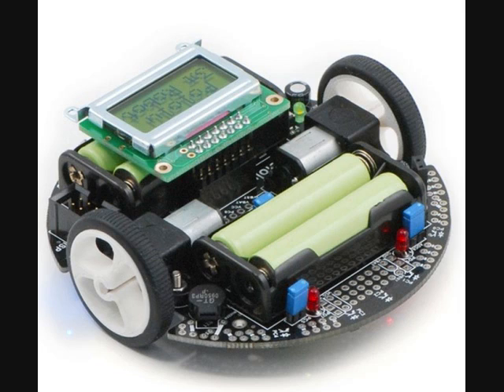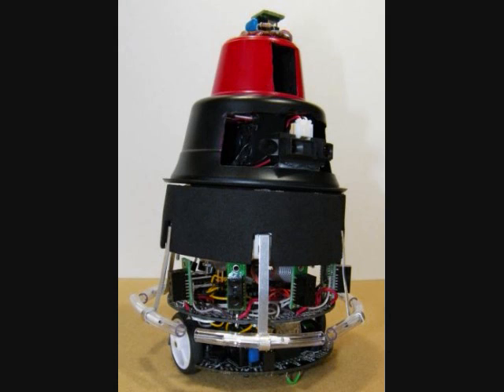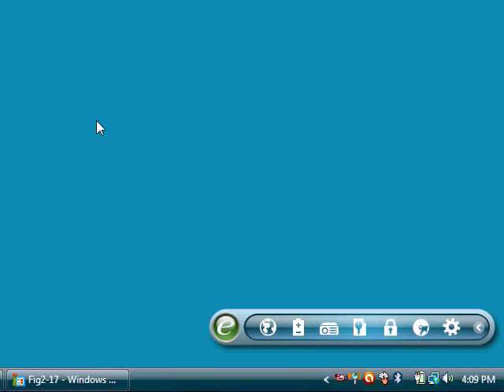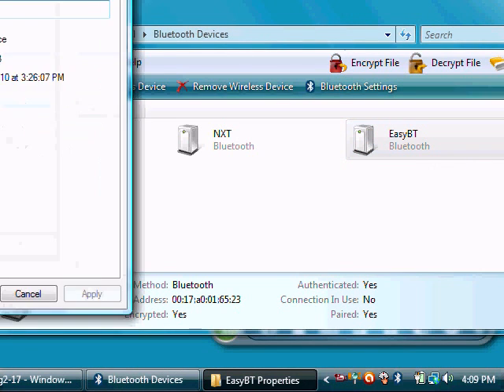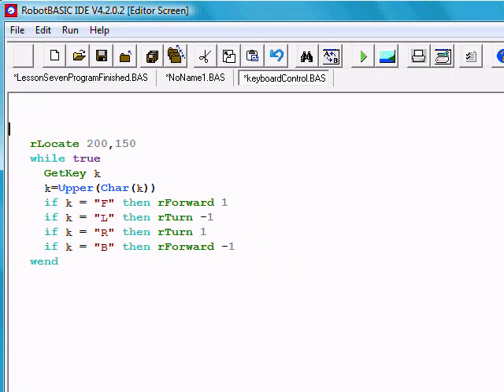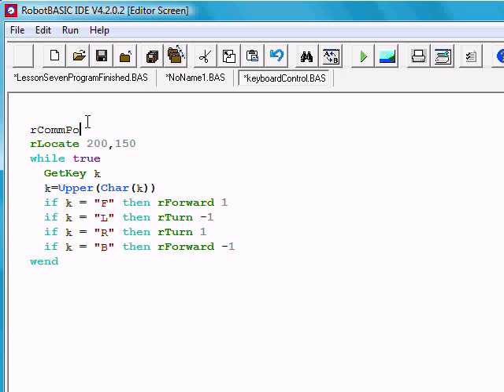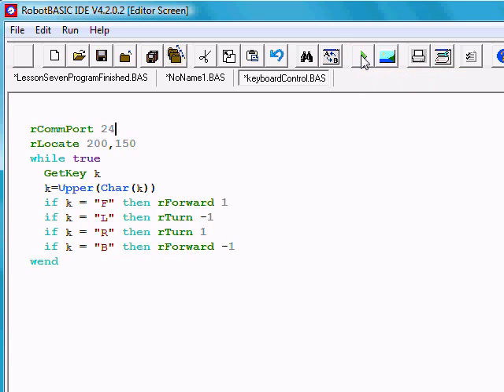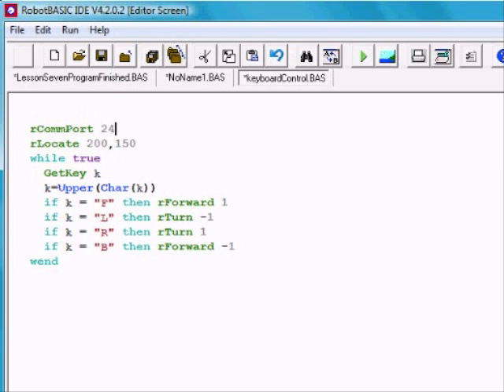CSTEM RobotBASIC Training: Lesson 9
A simple program allows keyboard control of a real robot.  This is done by modifying a program that controlled the simulator in the same manner.